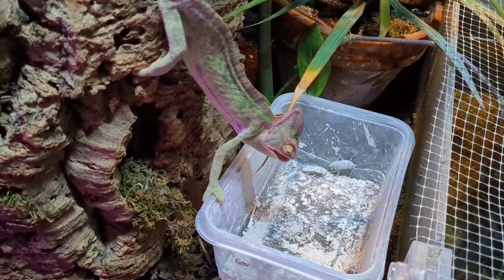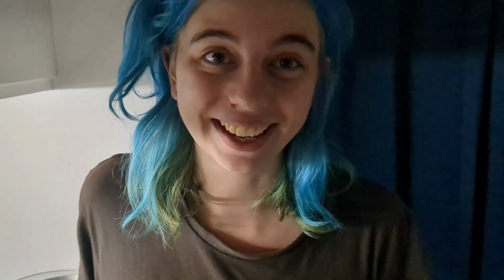D199 Before Departure : A dad vomit in his child's mouth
Join us for another day ! 😈🦜

An exciting day of adventure as we explore outdoors, taking our beloved dog for a walk, discovering new plant species, foraging for nature's treasures, enjoying the mesmerizing world of birds (with our charming calopsitte), and witnessing the beauty of bird parents feeding their young ❤️

We wrap up our adventure with a positive and invigorating exercise session, uplifting our spirits and leaving us with a sense of accomplishment.

Join us for this heartwarming journey, celebrating the joys of nature and the love for our pets. Watch now and embrace the beauty around you! 🌟